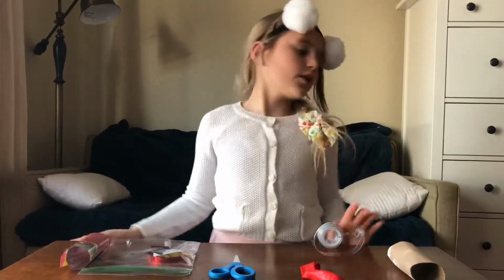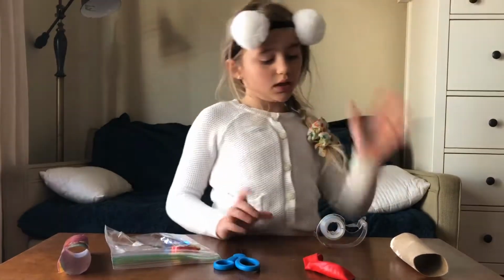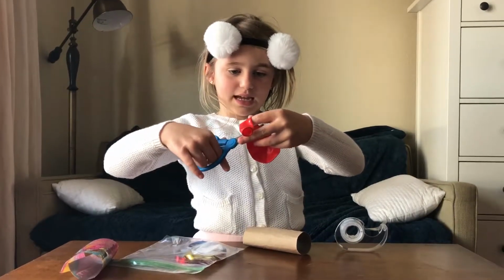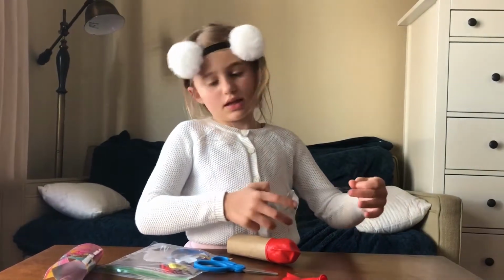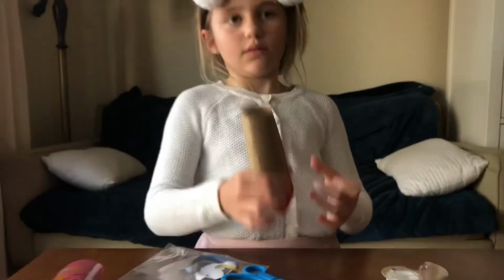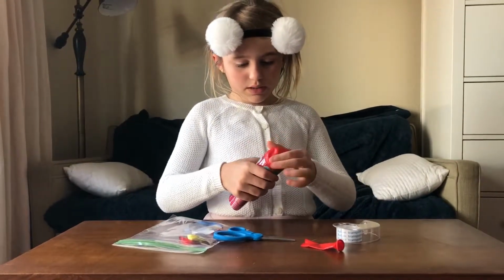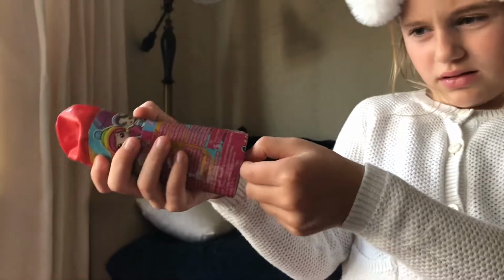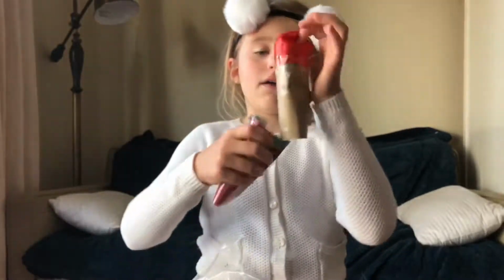Thanksgiving Party Pops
DIY party poppers! Let’s have fun!